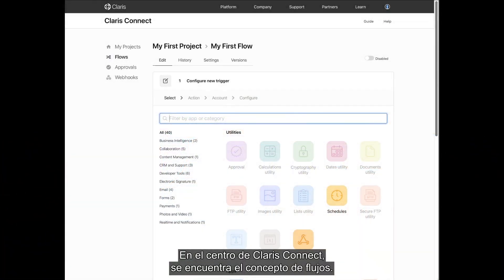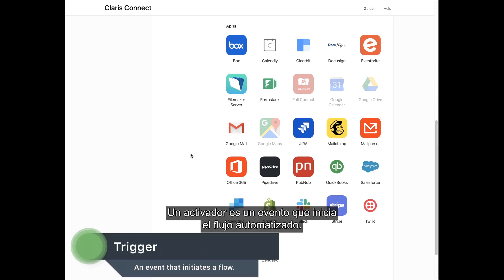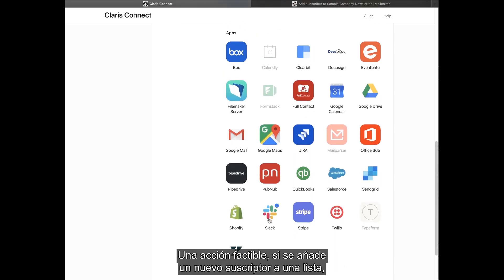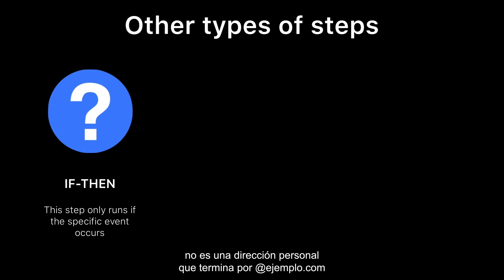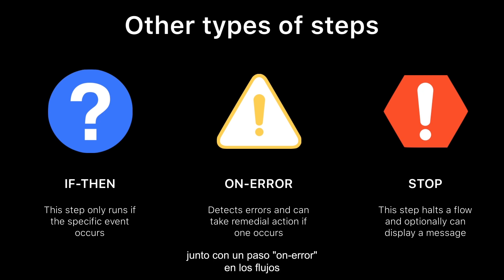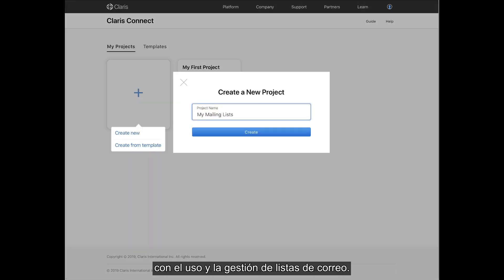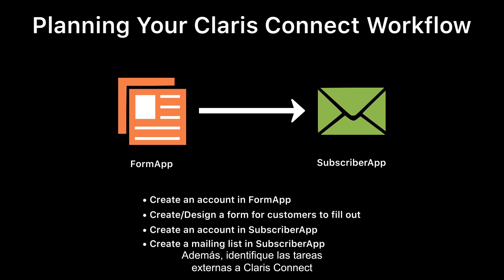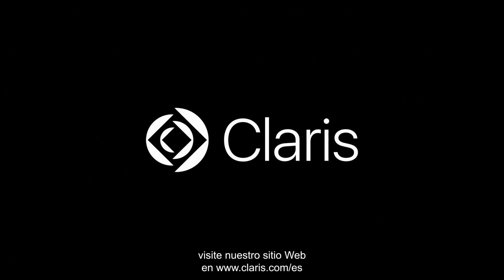Claris Connect - La Plataforma integral que conecta cientos de usos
Se llama Connect por un motivo. Compruebe el poder de los flujos de trabajo automatizados.
Automatización (muy) simplificada.
Ya es posible tenerlo todo: simplicidad y potencia. Solo tiene que señalar y hacer clic para elegir las apps que desee conectar, seleccionar activadores y acciones, y ya está. Ahora sus apps trabajan para usted. Automatización en cuestión de minutos, no de días. ¡En serio!